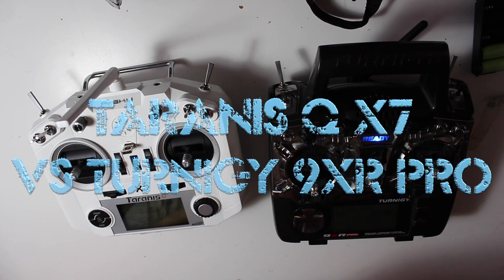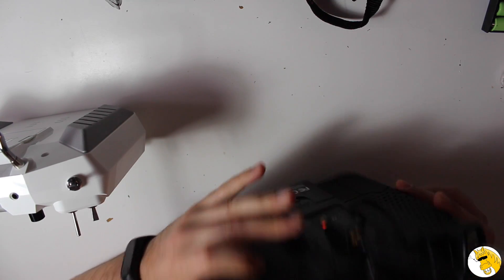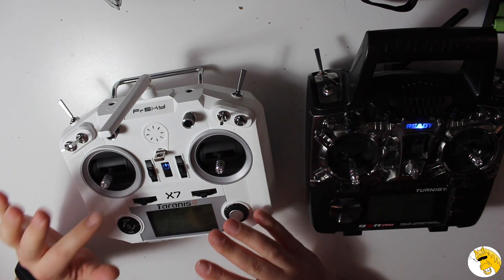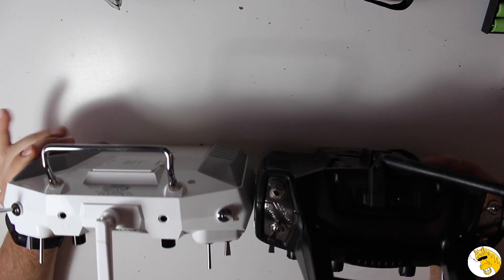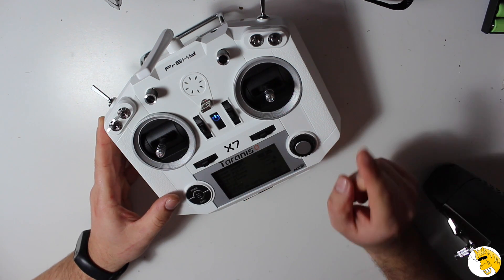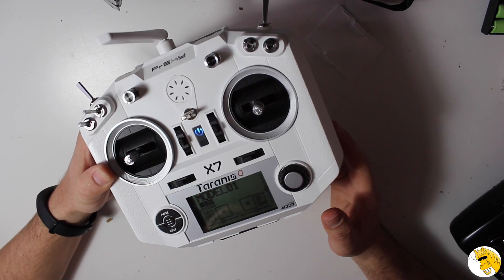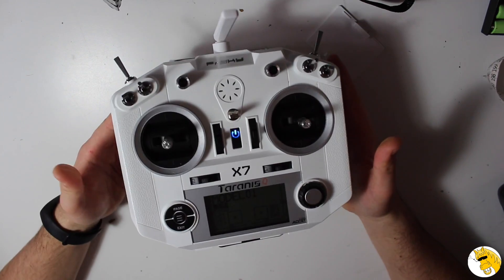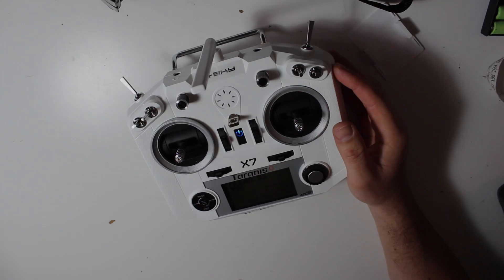1. TARANIS Q X7 vs Turnigy 9XR Pro (English)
Consider buying it with the XSRF3E controller with built-in XSR radio with telemetry and F3 processor.

Features:
- Opentx
- SBUS, PPM, PWM
- Built-in Telemetry
- Voice alerts
- SD Card reader
- Valid for FPV simulators
- LUA scripts
- Firmware loader for receiver modules